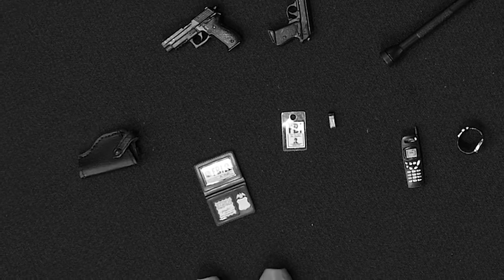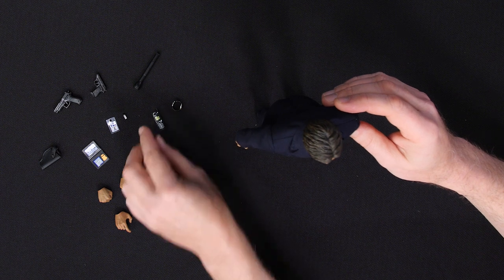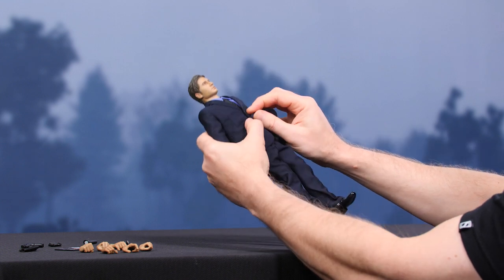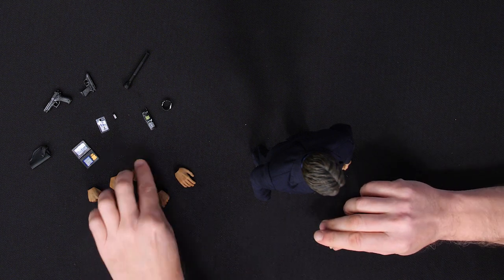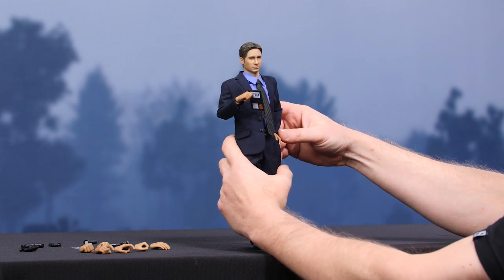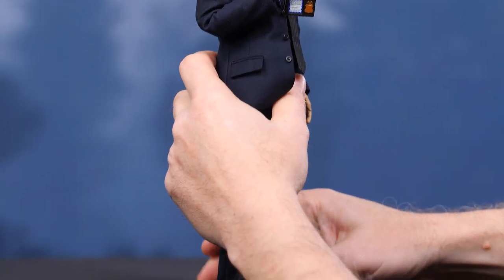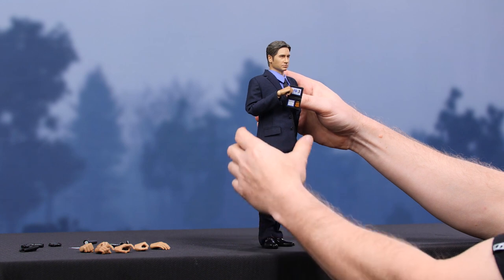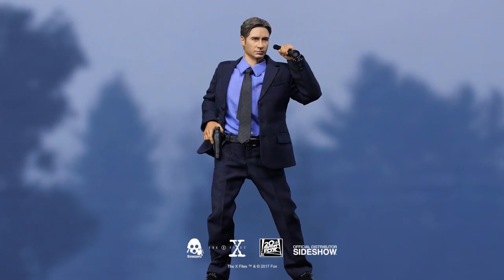Agent Mulder Sixth Scale Figure by Threezero | How to be a Poser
Sideshow and Threezero are proud to introduce the sixth scale Agent Mulder collectible figure from The X-Files television series.

More information on the Agent Mulder Sixth Scale Figure:
Standing 12" tall, this figure features a realistic likeness to the FBI Agent Mulder as portrayed by David William Duchovny, tailored clothing, and weapons.

Don't miss your chance to add Agent Fox Mulder to your collection!